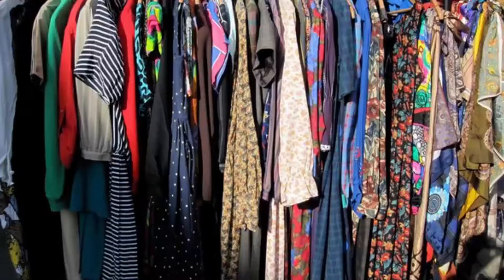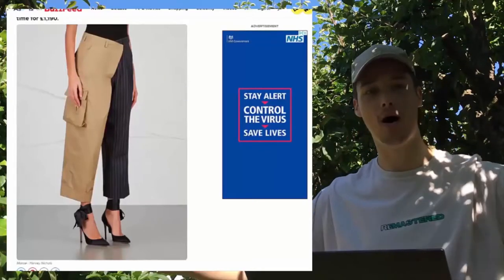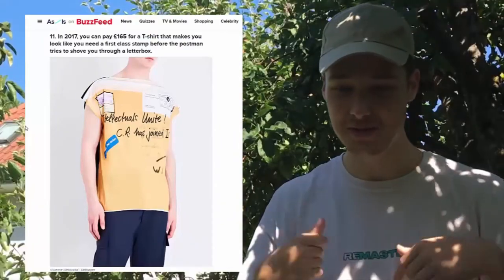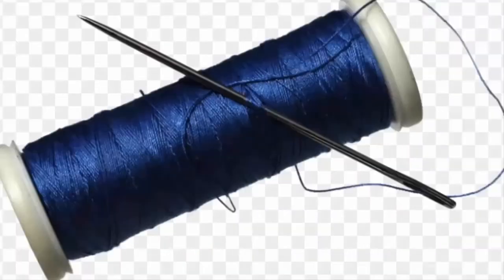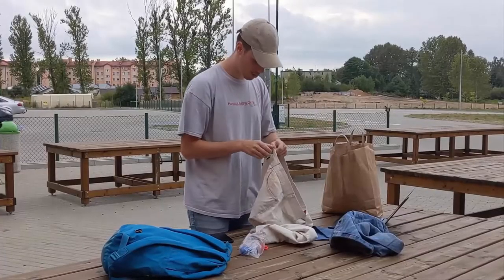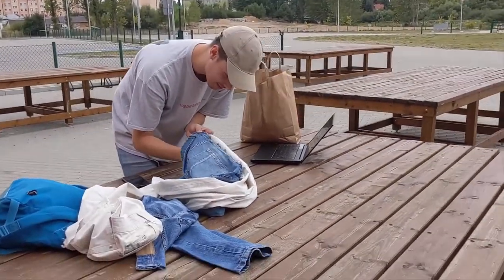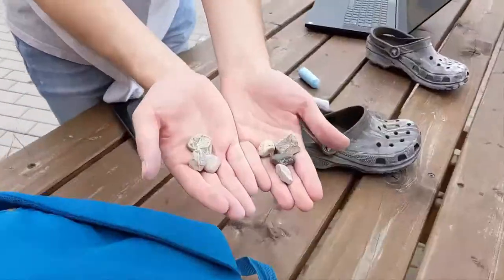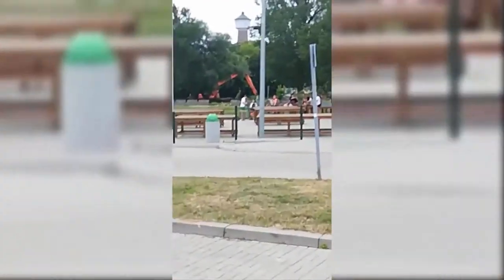Turning Second Hand Clothes into Designer Clothes!!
In today's video I will be turning second hand clothes into designer clothes! I spent $2 on second hand items and turned them into $2000 plus designer clothing. I did some research and you wouldn't believe how the video finished!

Social Media and all that other stuff